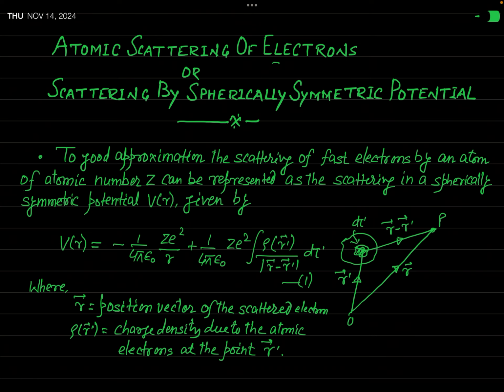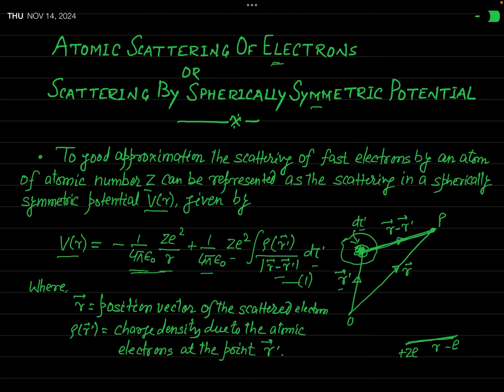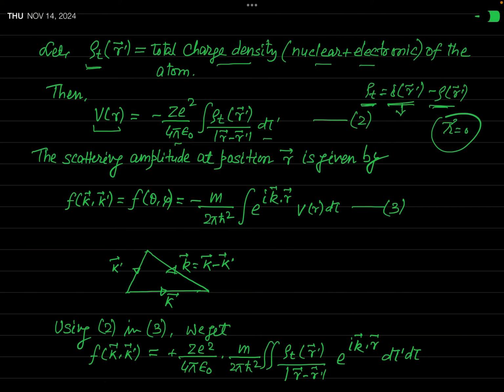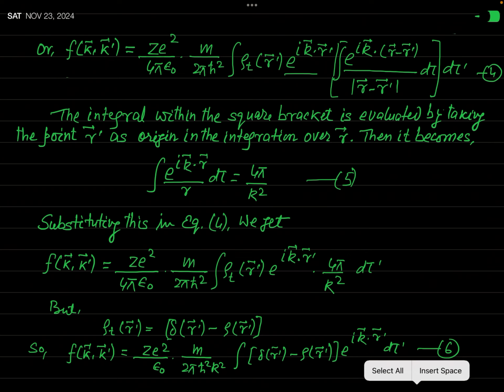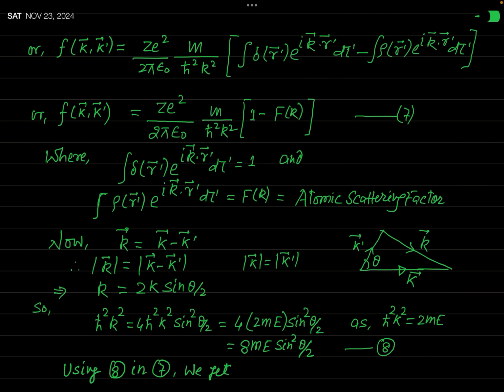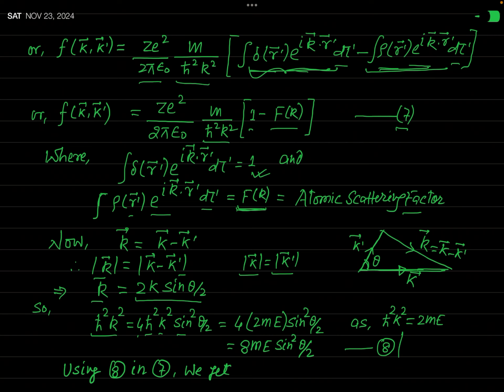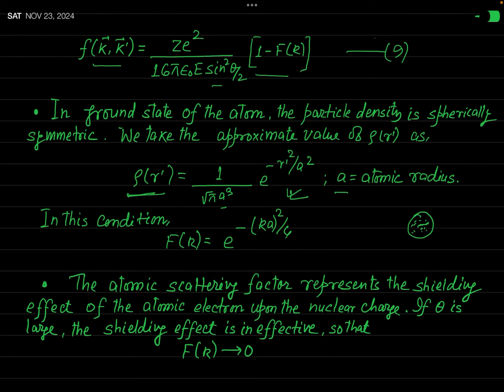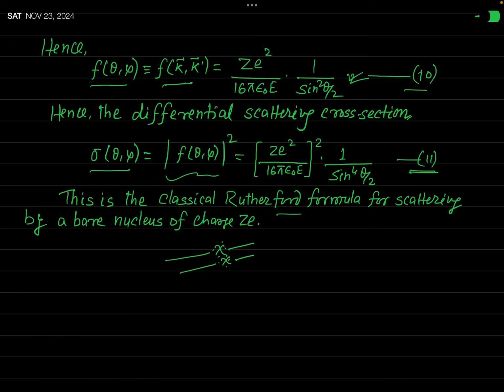Quantum Mechanics - Theory of Scattering : Atomic Scattering of Electrons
As an application of Born Approximation, the atomic scattering of electrons has been described. To good approximation the scattering of fast electrons by an atom of atomic number Z can be represented as the scattering in a spherically symmetric potential V(r). This potential is defined in terms of the total charge density i.e.,nuclear and electronic. The scattering amplitude is found by using the concept of Born approximation. The scattering amplitude is found to be the function of atomic scattering factor. For large angle of scattering the atomic scattering factor tends to zero and the scattering cross section obtained is just the Rutherford formula for scattering by a bare nucleus of charge Ze.